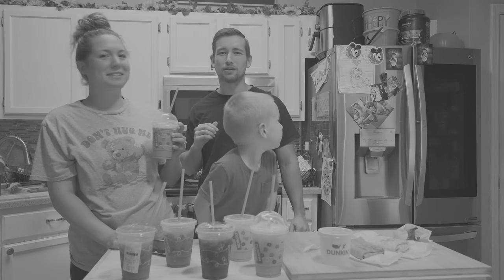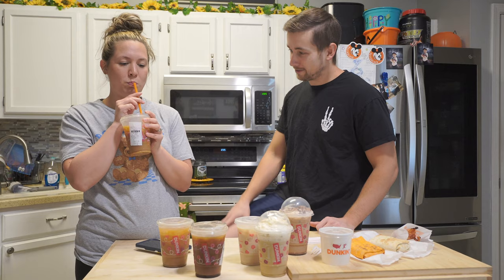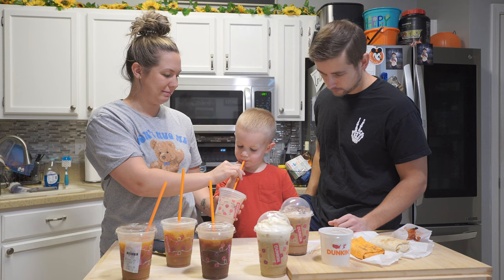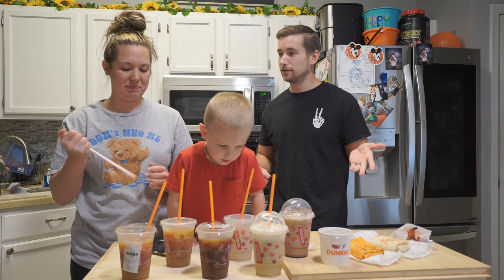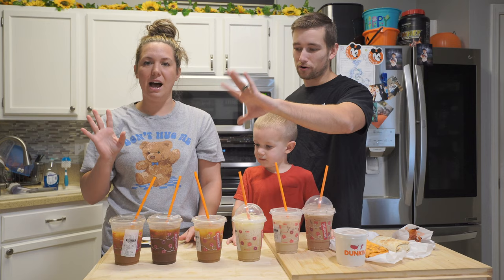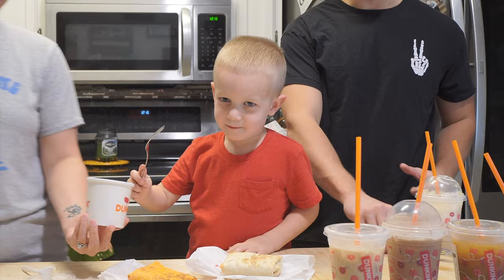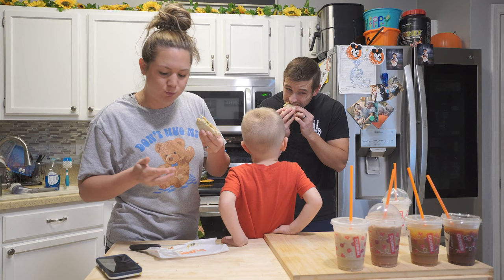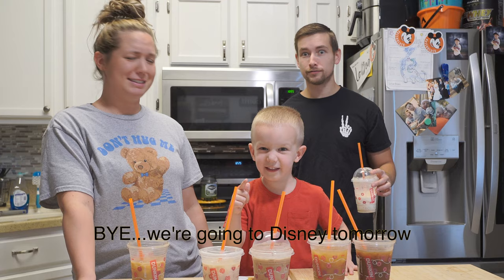Trying EVERYTHING On The Dunkin' Holiday Menu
Today we try everything on the holiday menu from dunkin... Watch as we rate and discuss our favorites and give ya'll an idea about what you might wanna try or not try.